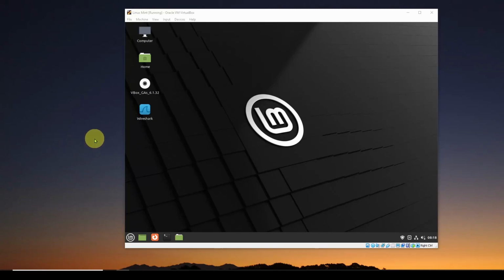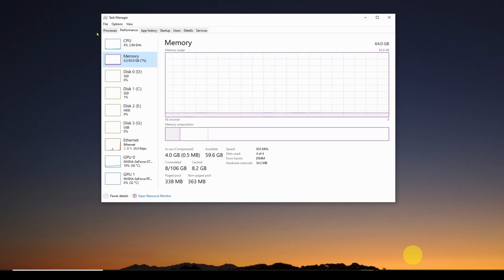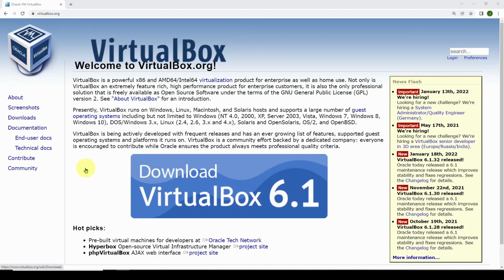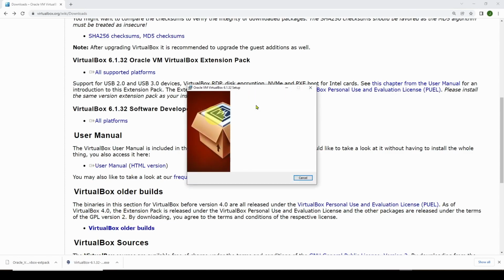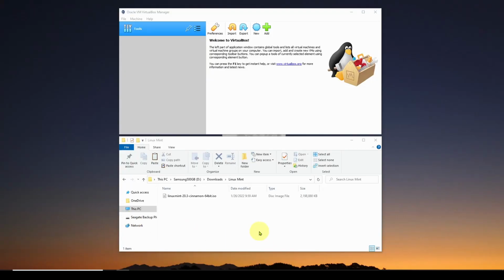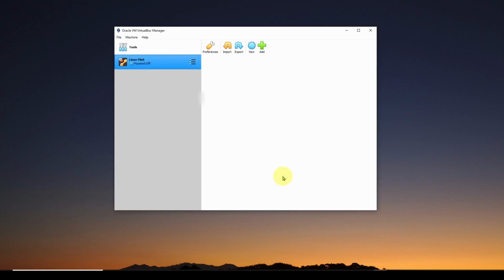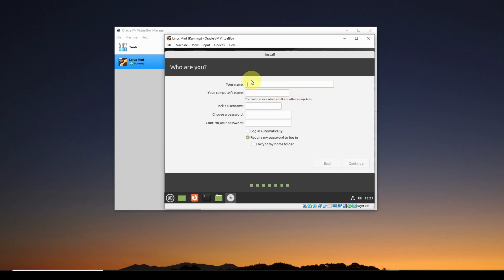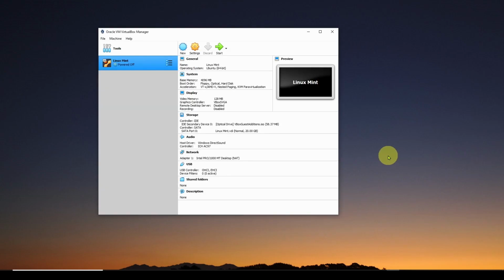What is a Virtual Machine? Installing Virtualbox & Linux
A simple tutorial on what is a Virtual Machine, and how to install the free software Virtualbox and Linux